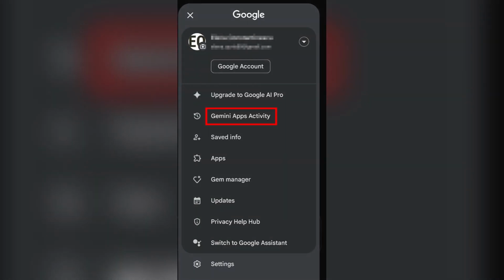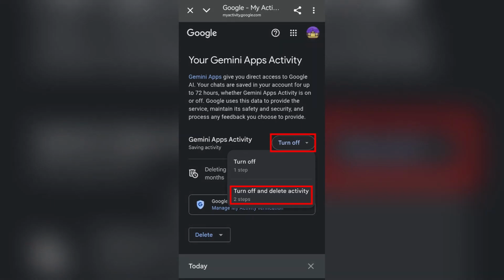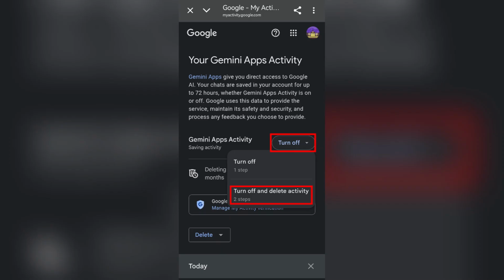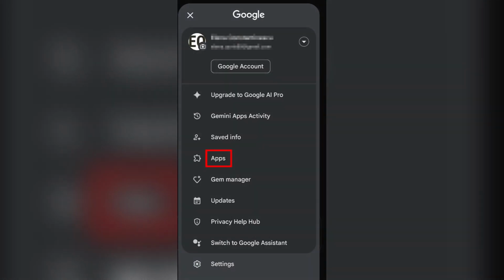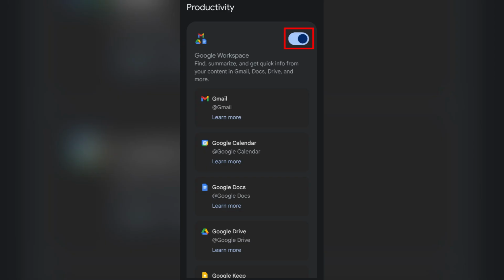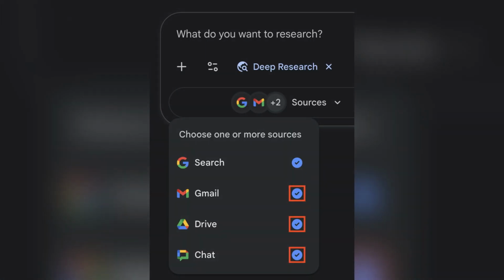How to Turn Off Gemini on Android (Step-by-Step Guide)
In this video, I’ll show you how to turn off or disable Gemini — Google’s new AI assistant — on your Android phone. If Gemini has replaced your Google Assistant and you want the old Assistant back, this step-by-step guide will help you switch it easily.

✅ In This Video:
• How to disable Gemini on Android
• How to switch back to Google Assistant
• How to remove Gemini updates
• What to do if “Gemini is your default assistant” keeps showing
• Bonus: How to stop Gemini pop-ups and suggestions

📱 Works On:
• Android 13, 14, and 15
• All major brands (Samsung, Google Pixel, Xiaomi, OnePlus, etc.)